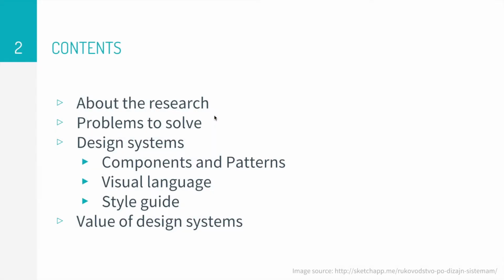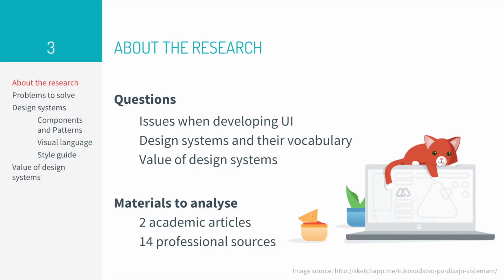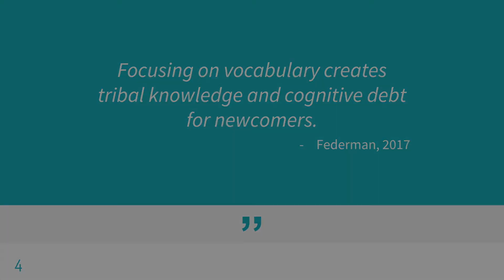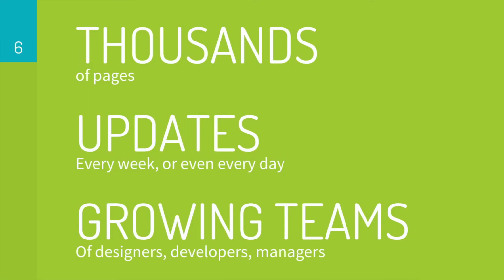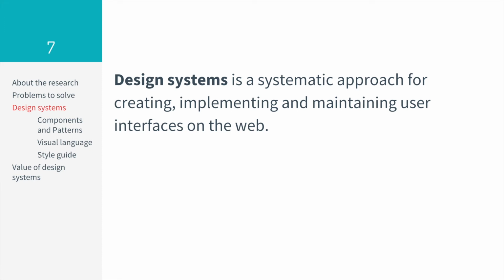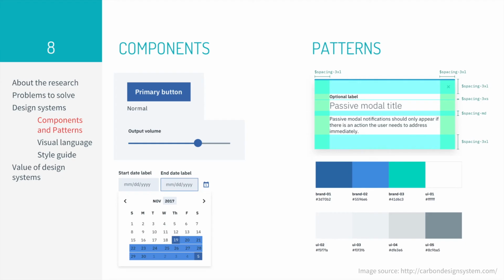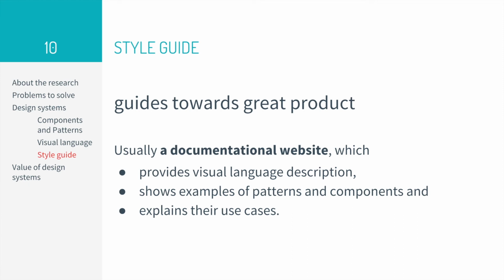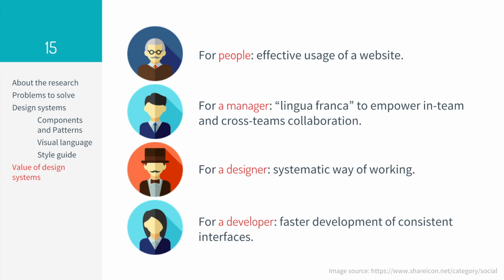Design systems on the web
What are the design and development challenges when developing the modern websites? What is Design Systems, Pattern Libraries, and Components?

This presentation (video) is an introduction to the topic for non-designers and non-developers. It is also a sneak peek to my soon-to-be-published research article on the topic.